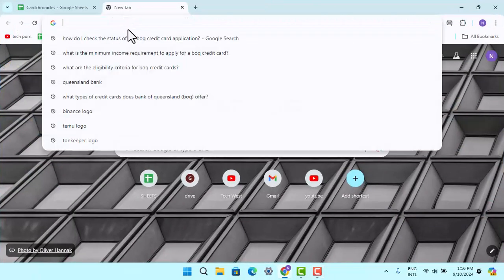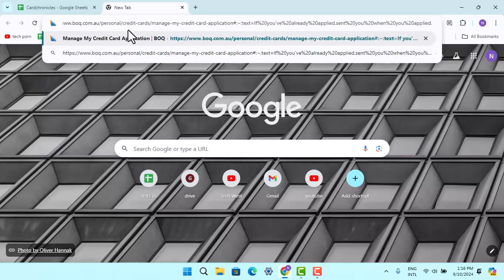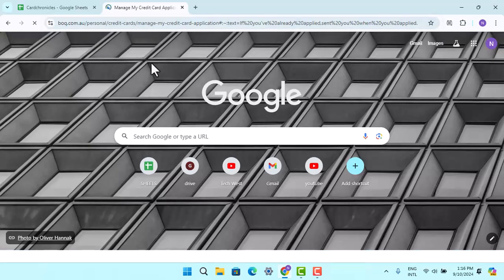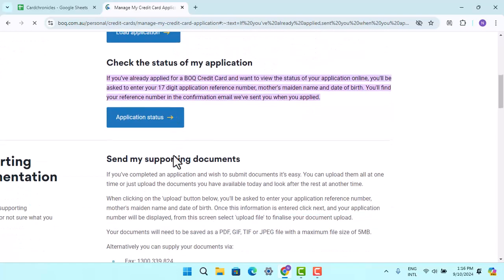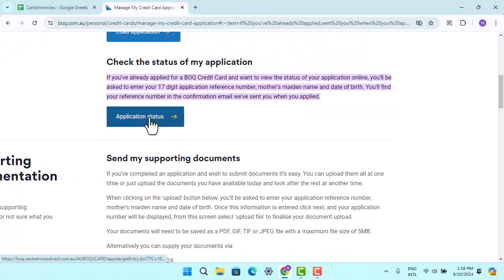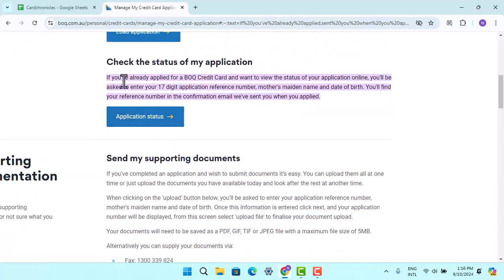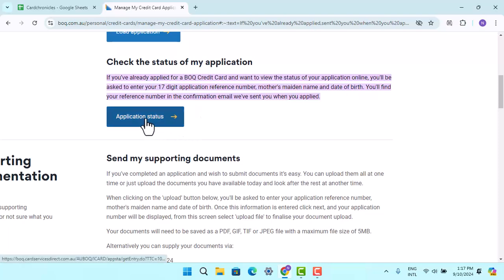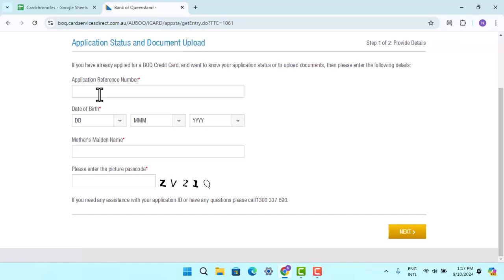How To Check The Status Of My BOQ Credit Card Application - Simple Steps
In this video, the creator walks you through the steps on how to check the status of your Bank of Queensland (BOQ) credit card application. If you've recently applied for a BOQ credit card and are wondering how to track the progress, here is a simple guide on how to do so.

Step-by-Step Guide to Checking the Status of Your BOQ Credit Card Application
Checking the status of your BOQ credit card application is a straightforward process. You can do it online via the BOQ website using the 17-digit application reference number provided to you during the application process. Here are the steps:

Step 1: Visit the BOQ Website
First, open your preferred browser and type in the BOQ website address:

This will take you to the official Bank of Queensland website, where you can manage your credit card application and access other banking services.

Step 2: Navigate to the "Manage My Credit Card Application" Page
Once on the BOQ homepage:

Go to the personal banking section.
Look for the credit cards page.
Find the option labeled "Manage My Credit Card Application".
This page will allow you to check the current status of your credit card application.

Step 3: Enter Your Application Information
To check your application status, you will need to provide specific details:

17-Digit Application Reference Number: This is the unique number you received during your application process. You should have received this in a confirmation email from BOQ when you submitted your credit card application.
Mother's Maiden Name: For additional security, you will be asked to enter your mother's maiden name.
Date of Birth: Lastly, you'll need to enter your date of birth as part of the identification process.
Ensure all the details are accurate to avoid errors.

Step 4: Check the Status of Your Application
Once you've entered all the required information, click the "Next" button. BOQ will then display the current status of your credit card application. You’ll be able to see if your application is in progress, approved, or if any further action is required.

What to Do If You Cannot Find Your Application Reference Number
If you don’t remember your 17-digit application reference number, check your email inbox (and spam/junk folders) for the confirmation email BOQ sent during the application process. The email should contain your reference number. If you still cannot find it, contact BOQ customer support for further assistance.

Conclusion
Checking the status of your BOQ credit card application is a simple online process that can be completed in just a few steps. Ensure you have your application reference number, mother's maiden name, and date of birth handy to track your progress. By following this guide, you will know exactly where your application stands and can take further steps if necessary.

Timestamps
0:00 Introduction
0:10 Visit BOQ Website
0:20 Entering Application Information
0:40 How to Check Your Application Status
0:55 Conclusion